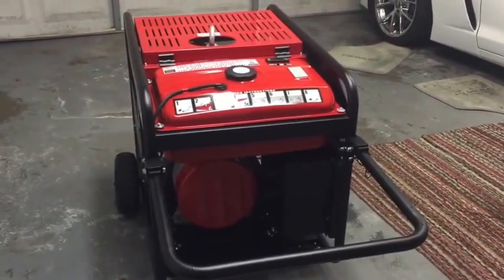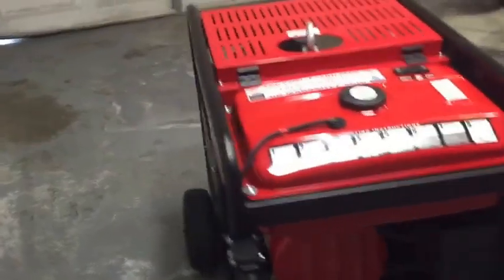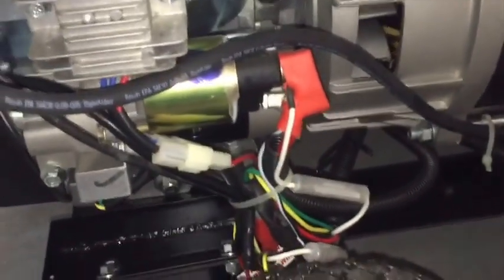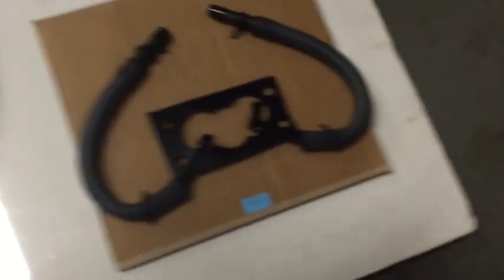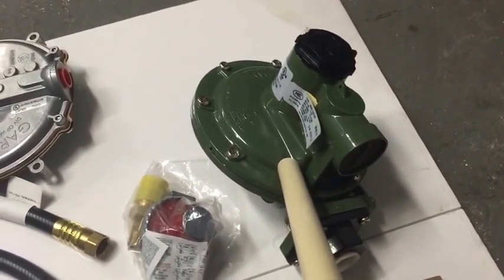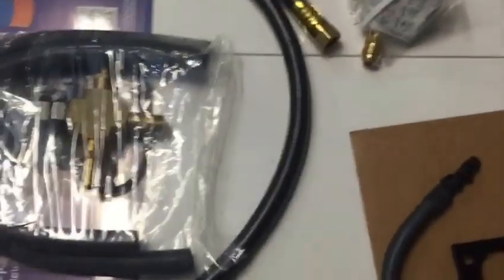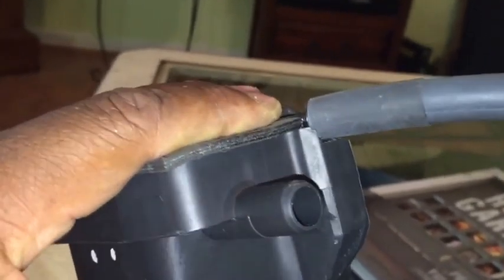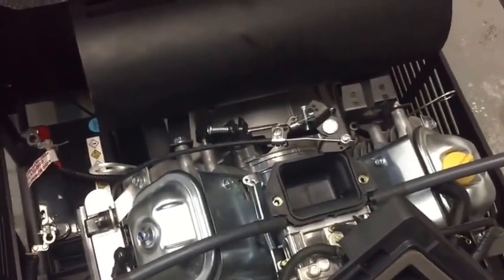Predator 13,500 Generator Tri-Fuel Conversion Part 1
Replacing the blown starter fuse, and installing the US Carb Motor Snorkel Kit on my Predator 13,500 portable generator